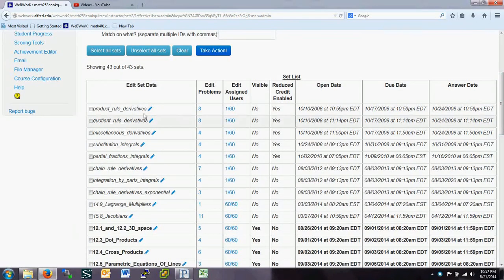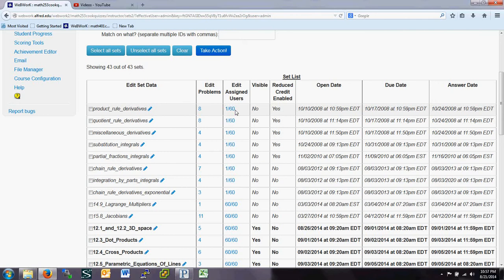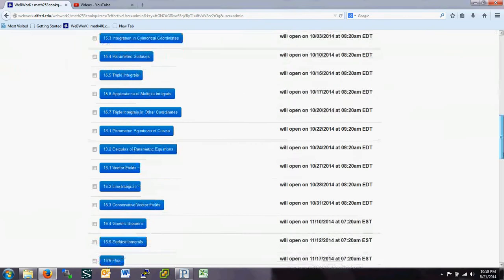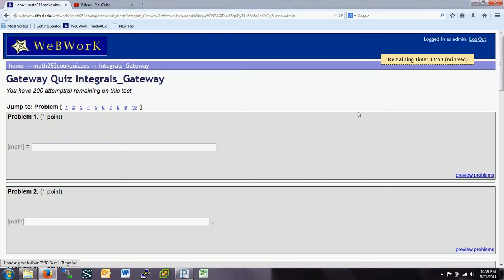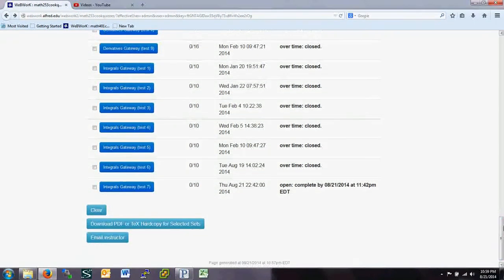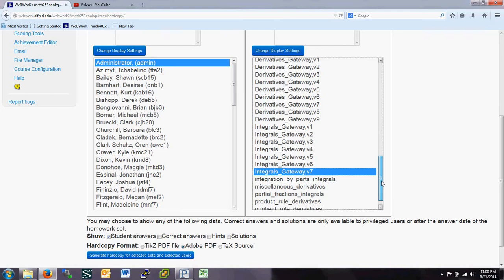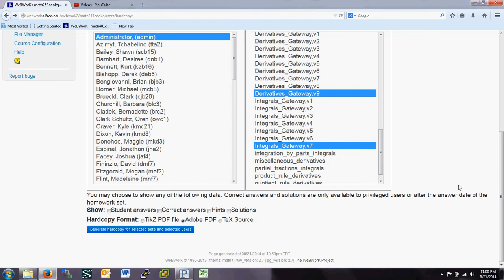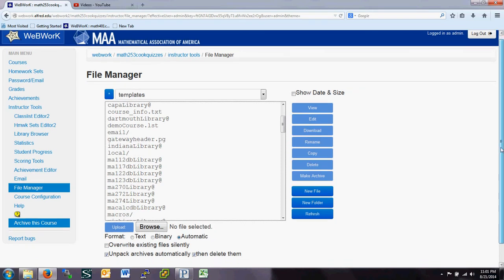gateway exams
How to set up and print gateway exams for your class